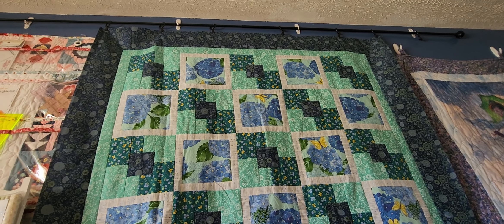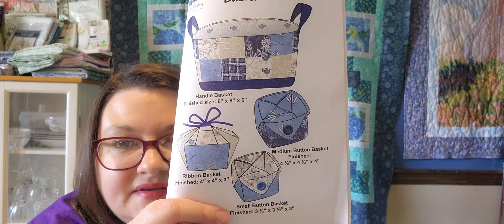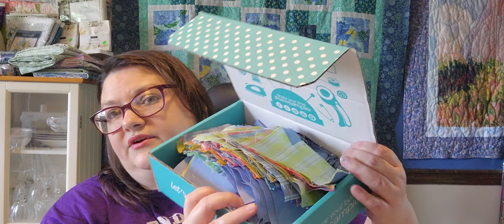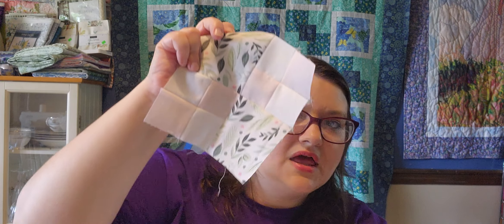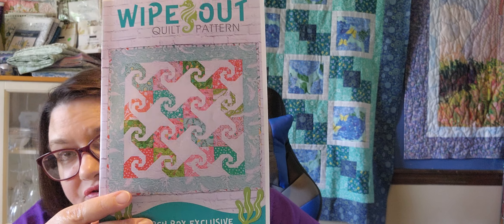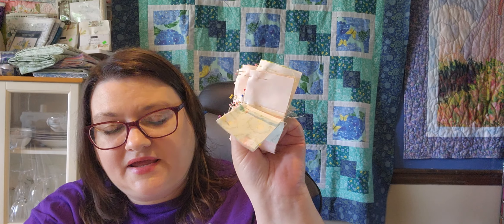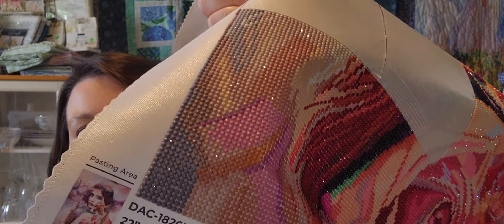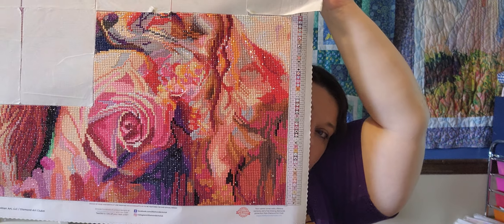Weekly Update 64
A weekly update on cross stitch, quilting, crochet, and diamond painting. Let's take a look at everything I made this week.